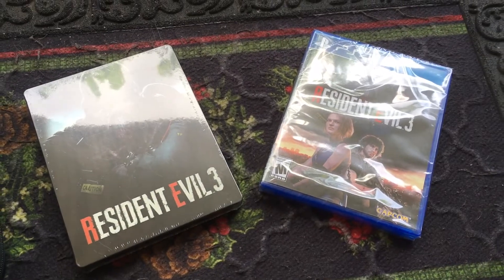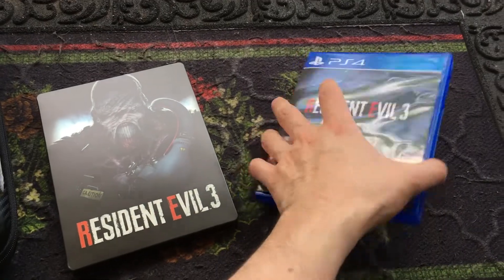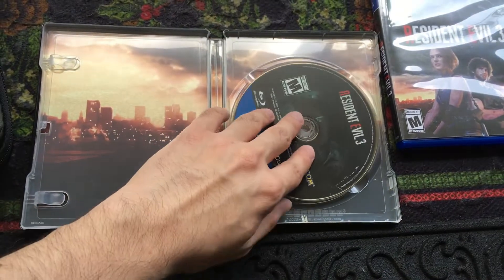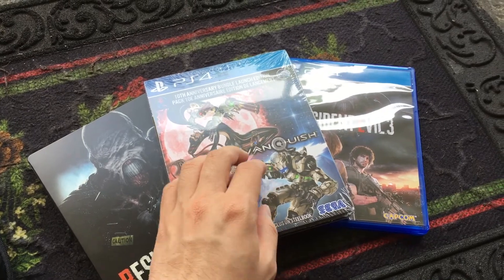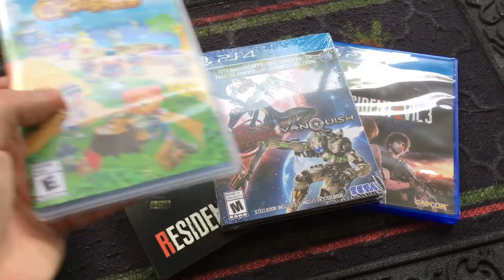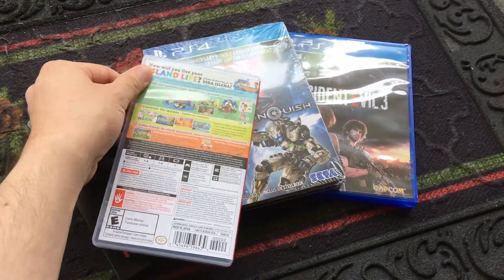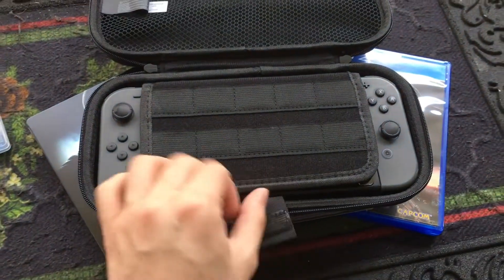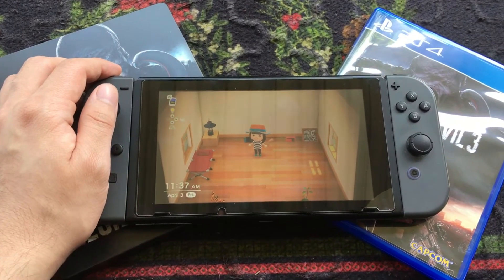RE3 Remake Best Buy Exclusive Steelbook + Other Game Pickups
Finally got my hands on my most anticipated game of 2020, Resident Evil 3 Remake along with other video game pickups such as Bayonetta and Vanquish 10th Anniversary Bundle & Animal Crossing: New Horizons.

Time Stamps:

0:00 RE3 Unboxing
3:03 Pick Ups